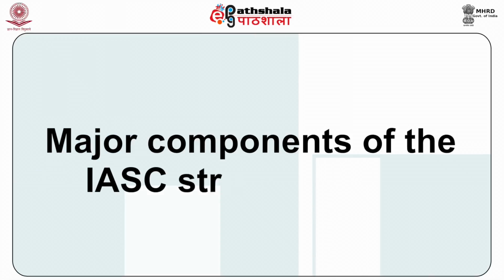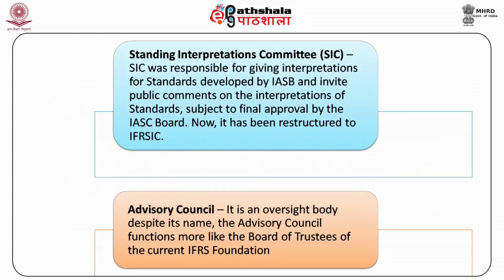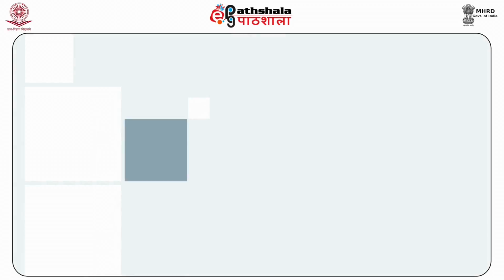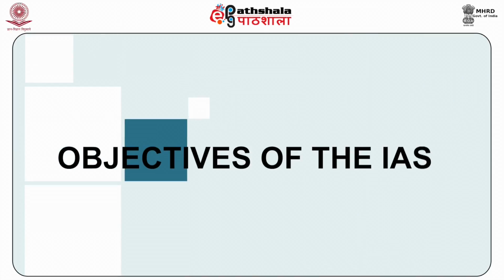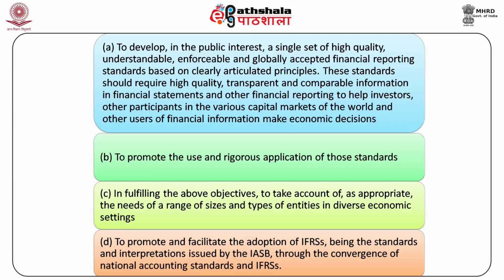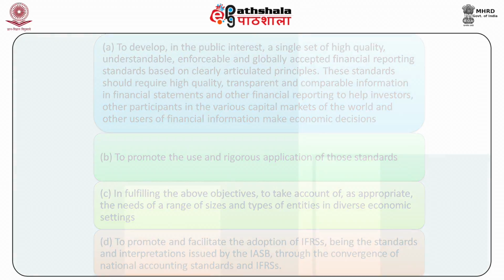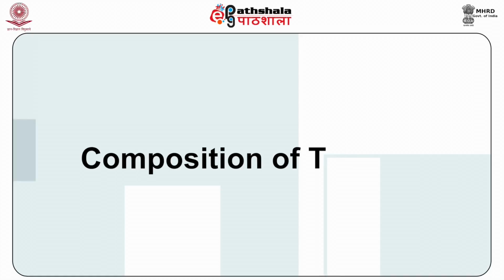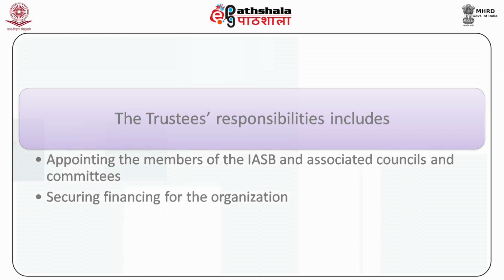Evolution of IFRS (COM)